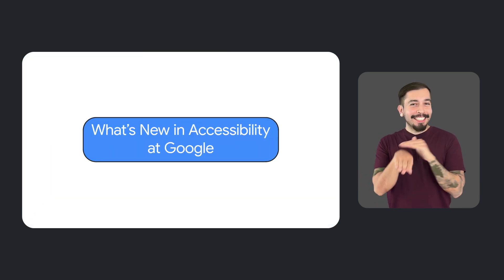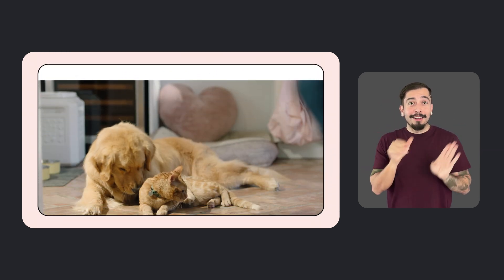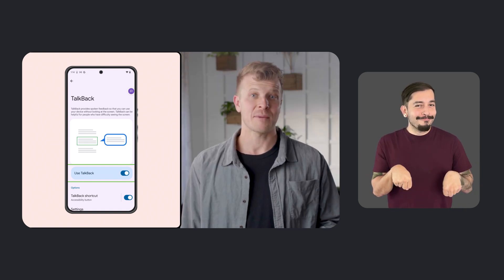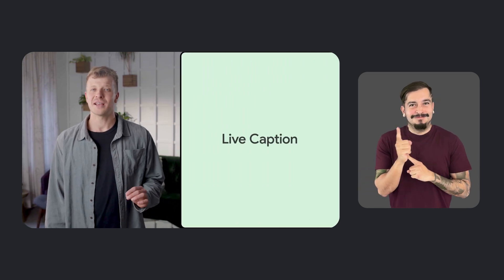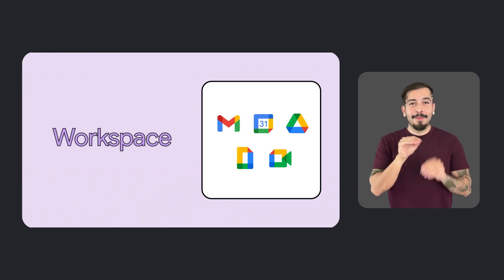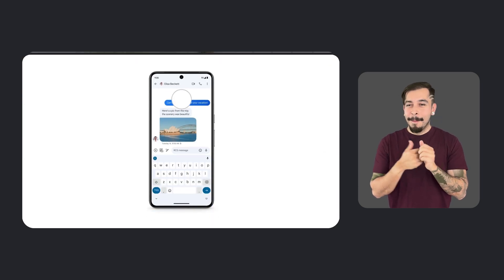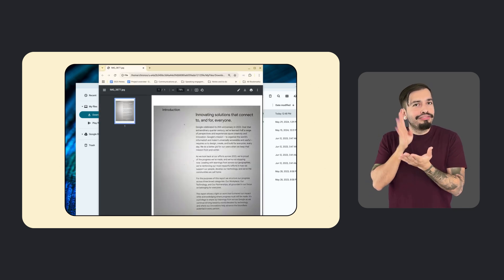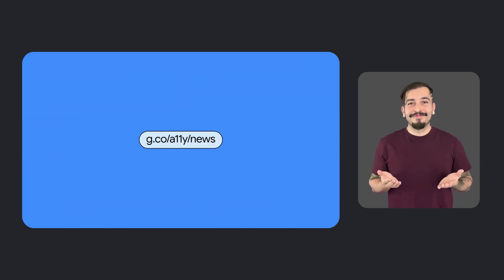What’s New in Google Accessibility | Episode 7 | American Sign Language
Welcome back to another episode of What's New in Google Accessibility, a series where we share the latest product and feature updates that help make Google more accessible for everyone. In this episode, we'll tell you about updates coming to products like Pixel, Android, ChromeOS, Workspace, Wallet, and more.

0:00 Introduction
0:26 Guided Frame | Pixel
0:47 Improved AI Object Recognition | Pixel
1:05 Improved Face Angle Guidance | Pixel
1:21 Intelligent Face Filtering in Group Photos | Pixel
1:45 Magnifier App | Pixel
2:32 Live Caption | Android
2:50 Expressive Captions | Android
3:20 Automatically Generated Captions | Workspace
3:38 Image Mode | Lookout
4:20 Talkback | Android
4:41 Select-to-Speak | ChromeOS
5:08 Blind and Low Vision User Updates | Google Wallet

Resources
Google Workspace user guide to accessibility: g.co/workspace/accessibility
Download Lookout - Assisted vision: g.co/play/whatsnewlookout